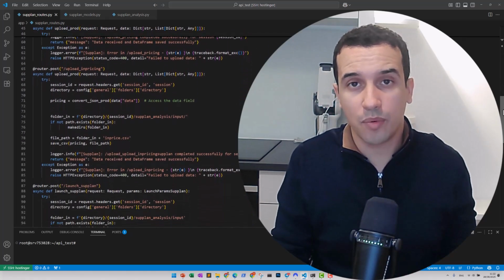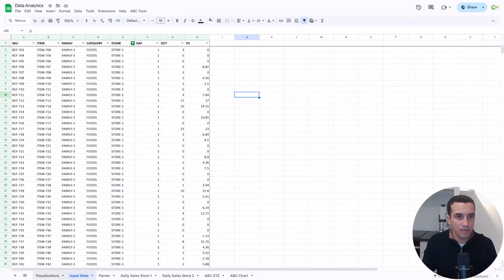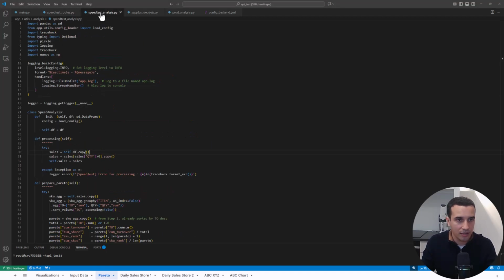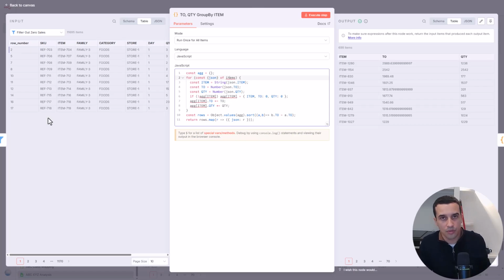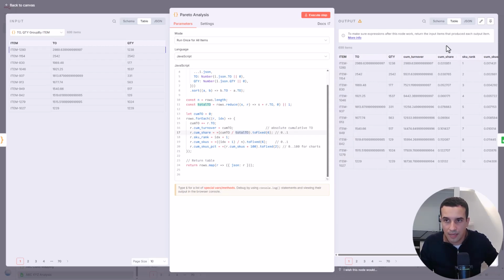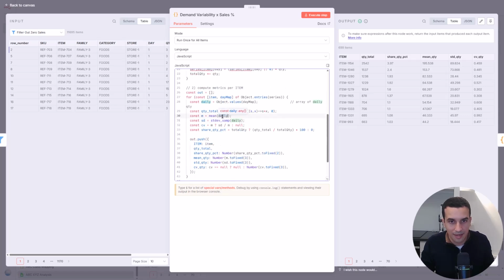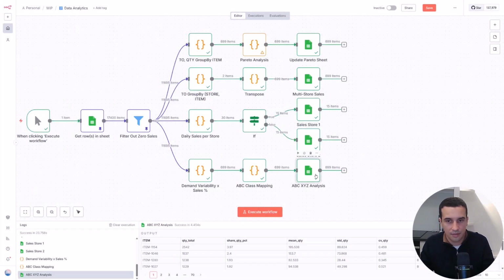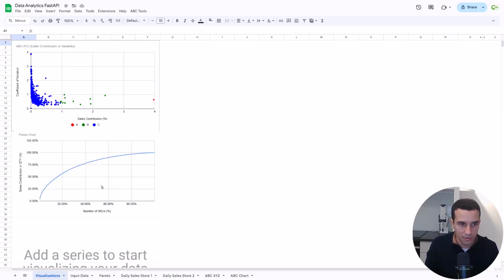Learn Data Analytics with n8n - ABC & Pareto Analysis for Supply Chain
Learn data analytics in n8n with a real ABC & Pareto example for the supply chain.
We’ll use tiny JavaScript Code nodes (no external libs) to mirror common pandas tasks—cleaning, grouping, cumulative shares—then push results to Google Sheets and build the Pareto curve and an ABC–XYZ scatter. I’ll also compare speed vs a small FastAPI + pandas microservice so you know when to stay in n8n and when to off-load.

- Load sales data from Google Sheets and filter/clean in n8n
- Group by ITEM, compute TO/QTY, cumulative share, SKU rank (Pareto)
- Compute mean, std, CV per SKU (XYZ) and ABC classes by cumulative %
- Build visuals in Sheets (Pareto curve, ABC–XYZ scatter) + optional Apps Script
- Quick performance comparison: n8n Code vs FastAPI + pandas

Tips to speed up workflows (batch writes, RAW mode, lean payloads)

Timestamps
00:00 Intro & goals
01:32 ABC & Pareto Charts to build
03:10 Input Dataset of Sales Transactions
07:14 ABC Analysis using Python
11:03 Workflow Data Analytics with n8n
24:01 Comparative Study of Speed
28:00 Conclusion